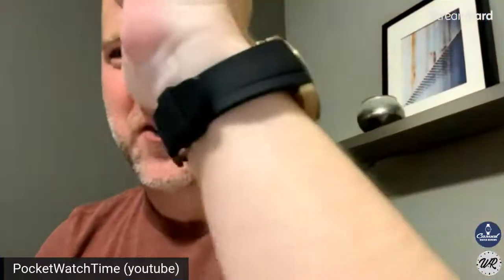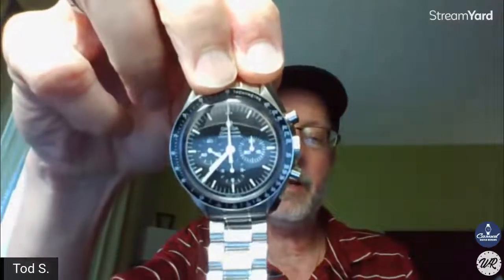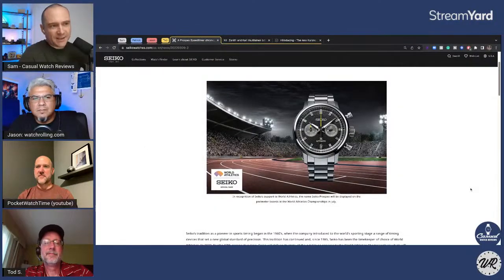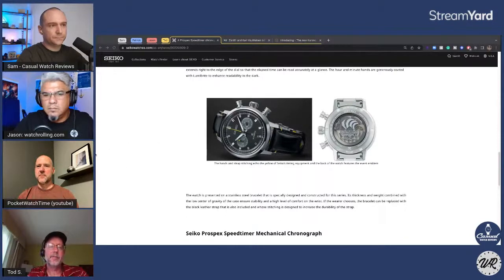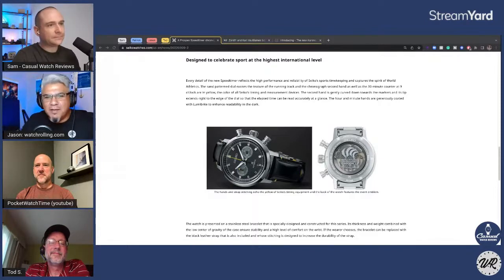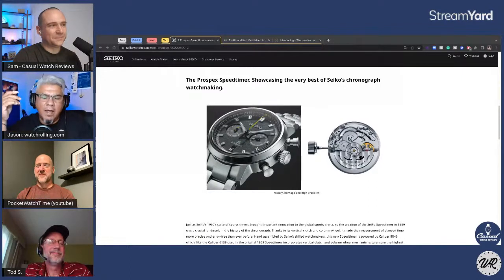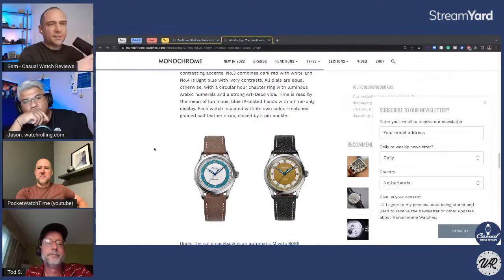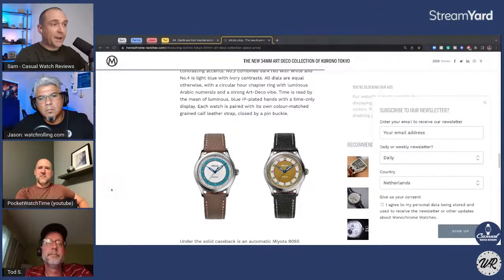Hit or Miss: 9 Most Recent Watch Releases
Join us for another fun 'hit or miss' show. Each person will pick 3 watches!